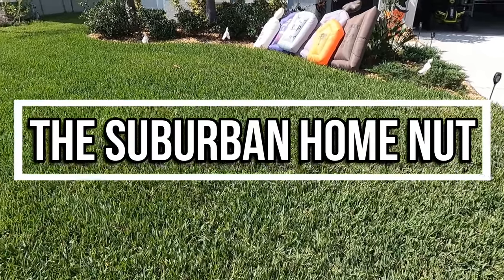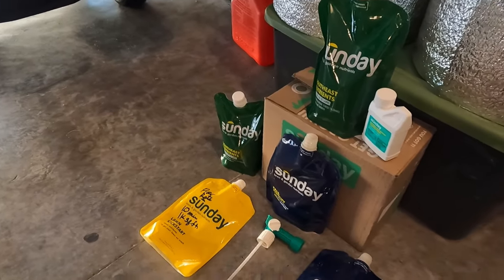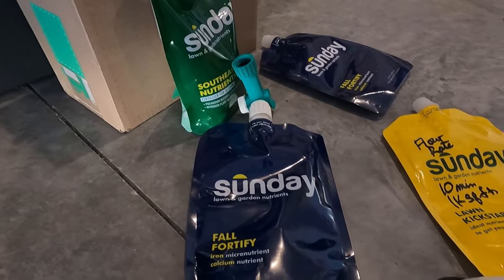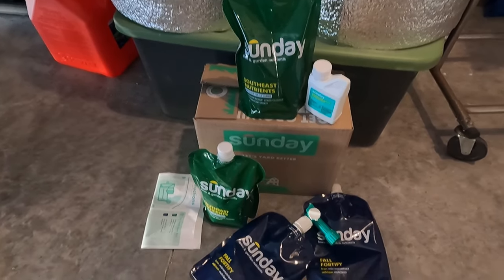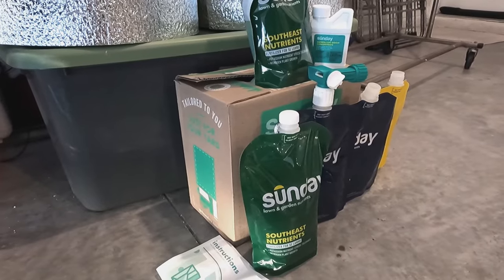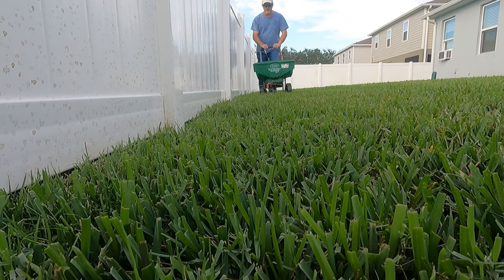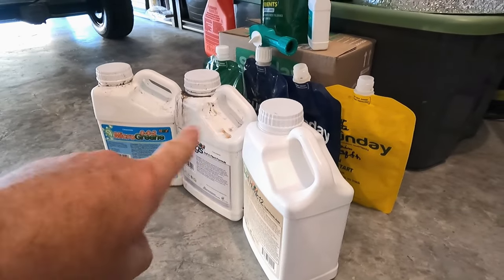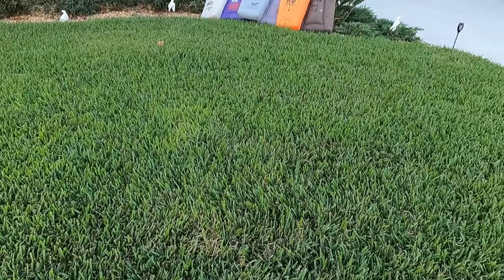Sunday Lawn Care Review and Use After 1 Year | Do you NEED This Liquid Fertilizer?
After using Sunday Lawn Care for a year, I can offer some pretty good information on its benefits and drawbacks.  At the time I started Sunday Lawn Care program, my grass was struggling a little bit.  Without really knowing anything about lawn care, I decided to give it a try.

There were no detectable bare patches or dead areas.  This organic lawn care plan service is delivered right to your doorstep 3-4 times per year and very easy to apply.  I show the application as well.  If you're really not into lawn care, but want a green lawn with minimal effort, one of several Sunday Lawn Care programs might be for you.  However, if you're serious about your lawn, in my opinion, it's best to learn about your lawn, its needs and wants, watering schedule, research products, then apply as your lawn needs it.